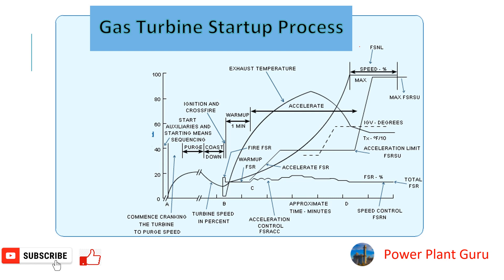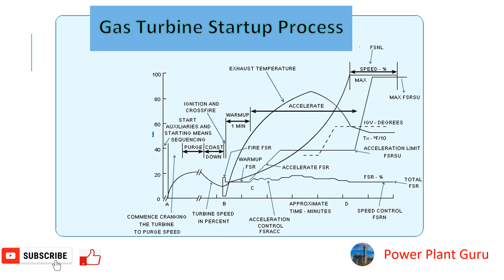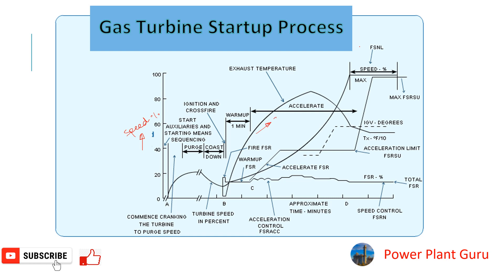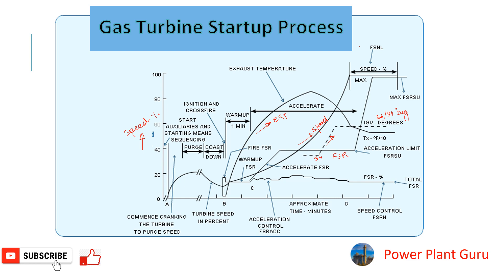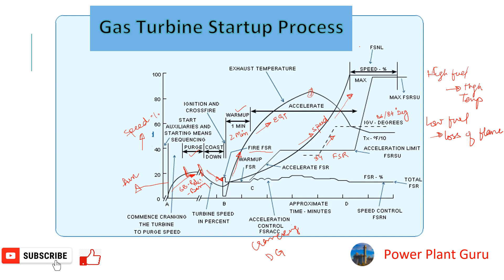Start up curve of Gas Turbine, gas turbines Startup Sequence, power plant guru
In today's video, we're taking you through the intricate process of starting up a gas turbine from the ground up. below are few steps, however it may change from machine to machine based on their types.
Once you ensure all Safety systems are acknowledged.

All sub support utilities are online and ready (Compressed Air, Water for Cooling or NOx Reduction, Power Supplies).

Hydraulic Pumps turns the Hydraulic Motor to bring Gas Turbine up to speed. After 66% Engine Speed the Turbine Bleed Valve closes equalizing all Stages of the Compressor and Exhaust Stages and the Turbine can sustain itself...if not it will go into Stall and Fail start-up.

Before reaching 100% Turbine Engine Speed the Generator Field is Flashed to energize the Electrical Field.

The Sprague clutch is over ridden and the Turbine reaches 100% Engine Speed.

Once the Turbine reaches 100% the Heat Recovery diverters slowly adjust open to direct Heat to the Boiler Section. Once the Boiler Pressure increases past 25% Load the Main Generator Breaker can be Closed and provide Power to your Facility.

It is now safe to establish Water Injection to the Gas Turbine for NOx Reduction because it will not Flameout as long as the Turbine is running at 100% Engine Speed.

You should now be burning Fuel to sustain the Gas Turbine which is providing Electrical Power. And building Steam Pressure to sustain the Steam Turbine for either Electrical Generation, Building Heating and Cooling or Compressor Operation.

Gas turbines are the heart of many industries, from aviation to power generation, and understanding how they come to life is crucial. Our expert host will walk you through each step, breaking down the complexities into easily digestible segments, making this topic accessible for all levels of knowledge.
for base load and peak load power plants